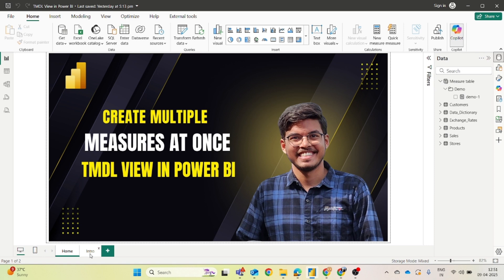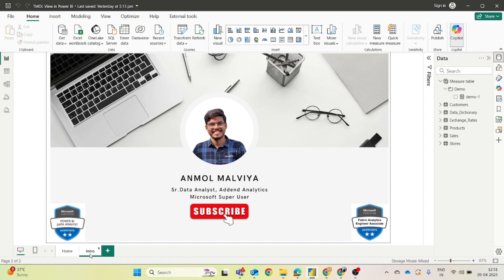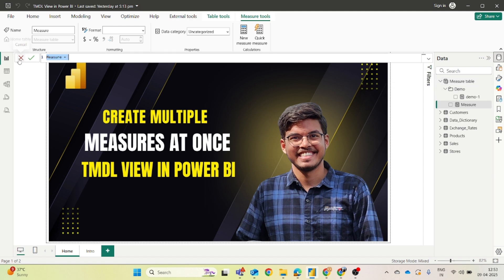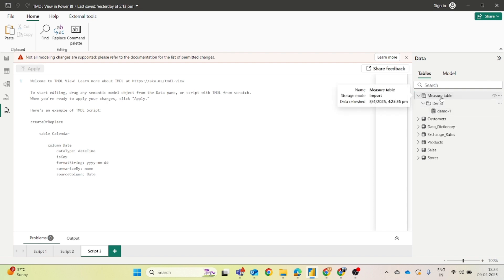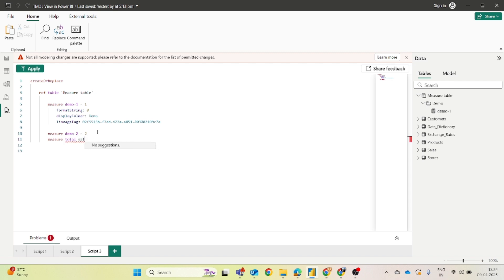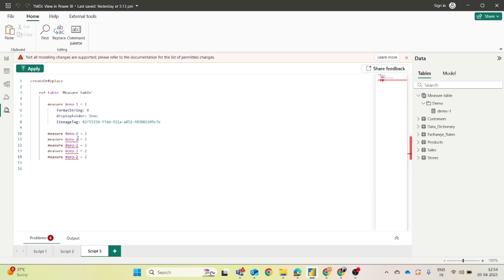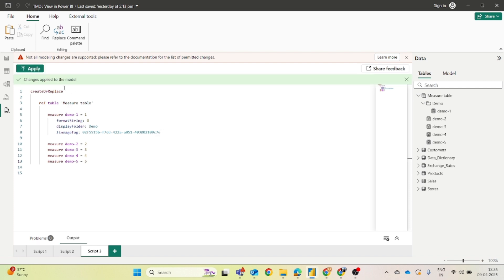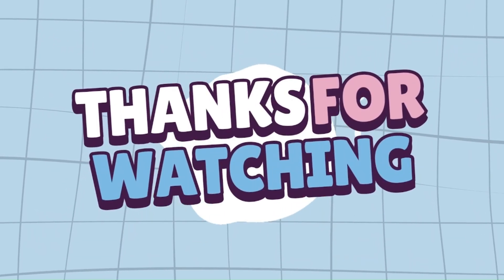How to Create Bulk Measures in Power BI | TMDL View | DAX | ANMOLPOWERBICORNER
⚡ Tired of creating DAX measures one by one? In this tutorial, I’ll show you how to create multiple measures at once in Power BI Desktop — a powerful trick to boost your productivity and streamline your development process.

🔍 What you'll learn in this video:

How to create bulk measures quickly

Tools or techniques to automate measure creation

How to copy-paste multiple DAX formulas

Best practices for managing bulk DAX logic

🧠 Whether you're handling a large model or prepping for a client dashboard, this tip will save you time and effort!

📌 Ideal for:

Power BI Developers

Data Analysts & Consultants

DAX Enthusiasts

Anyone building multiple KPIs or calculations

End to end Power BI project
Top 10 Power BI interview questions
Power BI full course for beginners
Power BI real time project step by step
Power BI interview questions and answers
How to crack Power BI interview
Power BI resume for freshers
Power BI dashboard project from scratch
PL-300 exam preparation
Most asked Power BI interview questions
Power BI developer interview questions
Power BI hands-on project
Power BI interview questions with answers
Power BI DAX questions for interview
Real world Power BI project
Power BI dashboard for HR analytics
Power BI job interview questions
Power BI best practices for interview
Power BI beginner to advanced
What is Power BI used for
Power BI
Power BI advanced
Power BI course
Anmol Malviya
AnmolPowerBICorner
Power BI with Anmol
AnmolPowerBICorner community
Power BI certification
Power BI full course free
Power BI training for job
Power BI mock interview
Power BI interview questions
Top Power BI interview questions
Power BI developer interview
Power BI for freshers
Power BI for experienced
Power BI interview preparation
Power BI practical questions
Power BI behavioral questions
Power BI DAX
Power BI Power Query
Power BI calculated column vs measure
Power BI bookmarks
Power BI drillthrough
Power BI slicers
Power BI filters
Power BI time intelligence
Power BI row level security
Power BI performance optimization
Power BI real time dashboard
Power BI end to end use case
Power BI HR dashboard project
Power BI sales dashboard project
Power BI finance dashboard project
Power BI project with SQL
Power BI from scratch
Power BI industry project
Microsoft Fabric
Power BI Copilot
Power BI AI
Power BI new features 2025
Power BI REST API
Power BI workspace folders
Power BI metrics scorecard
Power BI deployment pipeline
Power BI report sharing
Power BI shortcut keys
Power BI pie chart
Power BI custom visuals
Power BI pagination
Power BI gateways
Power BI star schema
Power BI relationships
Power BI model optimization
Power BI SQL integration
Power BI Excel connection
Power BI career roadmap
Power BI freelancing
Data analyst with Power BI
Power BI vs Excel
Power BI use cases
Power BI tools
Power BI analytics
Data storytelling Power BI
Power BI scorecard example
Power BI MCQ quiz
Power BI 2025 trends

Power BI interview questions 2025
Top Power BI questions for freshers
Power BI interview questions for 1 year experience
Power BI interview questions for 3 years experience
Power BI real time interview questions
Top Power BI questions asked in MNCs
Power BI SQL based interview
Power BI interview with answers
Power BI top 50 interview questions
Latest Power BI interview questions
Power BI technical interview questions
Most important Power BI interview questions
Power BI advanced interview preparation
Power BI interview questions for data analyst
Power BI behavioral interview questions
Power BI interview preparation 2025
Power BI project explanation for interview
Power BI interview questions for internship
Power BI HR round questions
Power BI mock interview with answers

Power BI calculated columns vs measures
Power BI relationships explained
Power BI performance tuning techniques
Power BI DirectQuery performance
Import vs DirectQuery in Power BI
Power BI data refresh settings
Power BI slicer panel tutorial
Power BI visuals best practices
Power BI date table creation
Time intelligence in Power BI
Creating KPIs in Power BI
Power BI DAX measures tutorial
Power BI matrix visual tricks
Power BI filters vs slicers
Power BI dashboard UI/UX tips
Power BI for storytelling
Power BI data transformation using Power Query
Power BI loading performance tips
Power BI Power Query advanced techniques
Learn Power BI step by step
How to get job with Power BI
How to become Power BI developer
Roadmap to learn Power BI